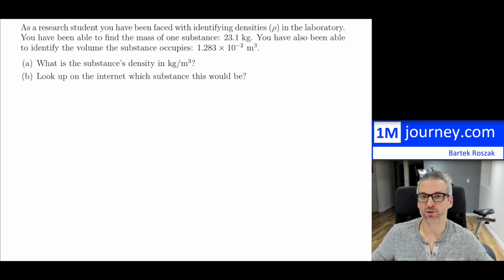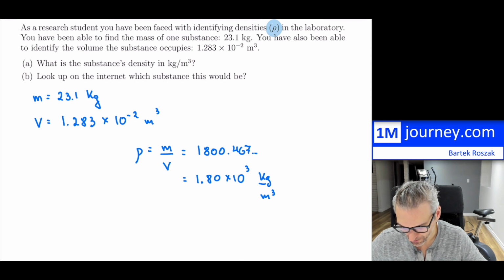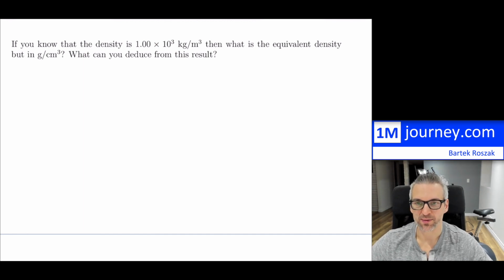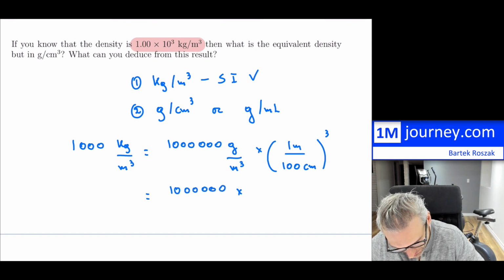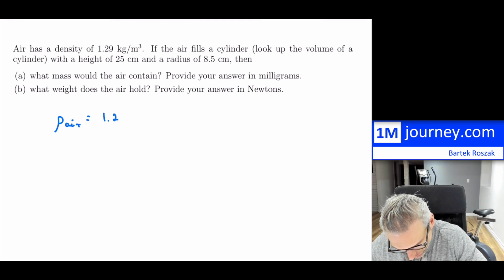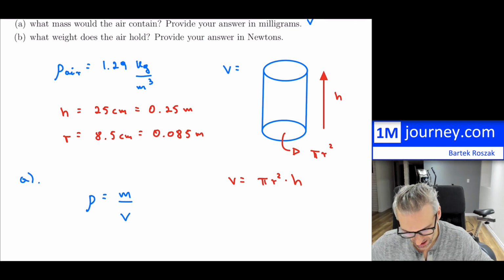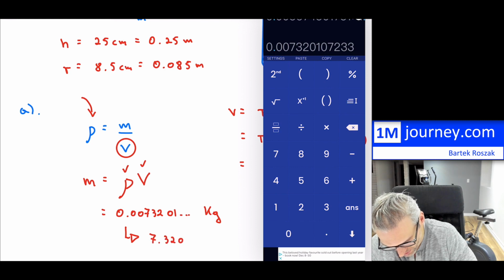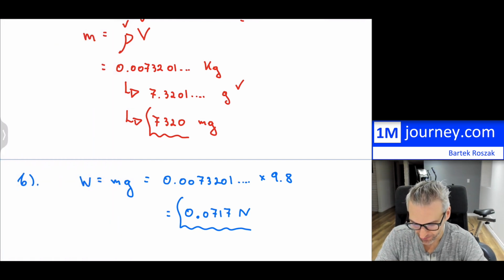Density and Pressure Examples (Part 1)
Simple density questions!

0:00 Q2 - Density Example 1
1:59 Q3 - Density Example 2
3:05 Q4 - Density Example 3
6:10 Q5 - Density of Air